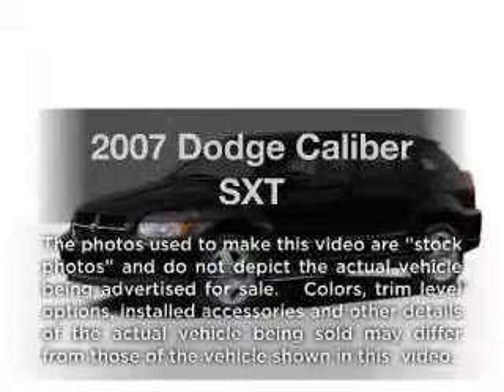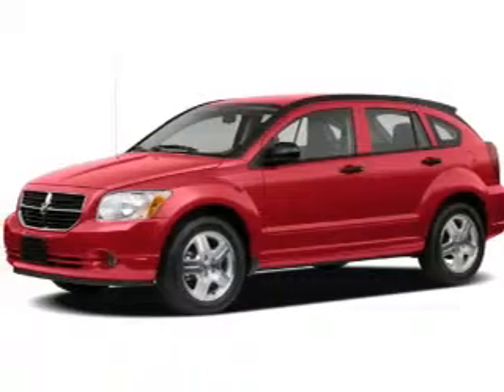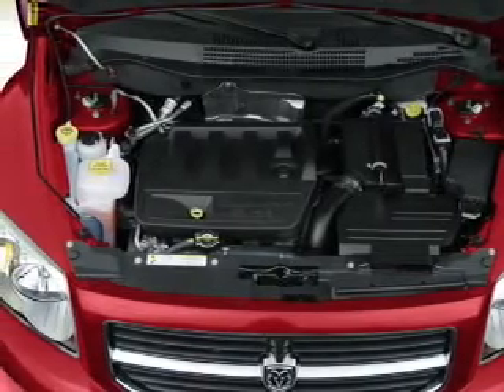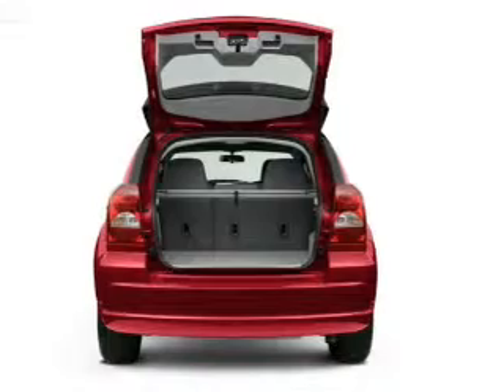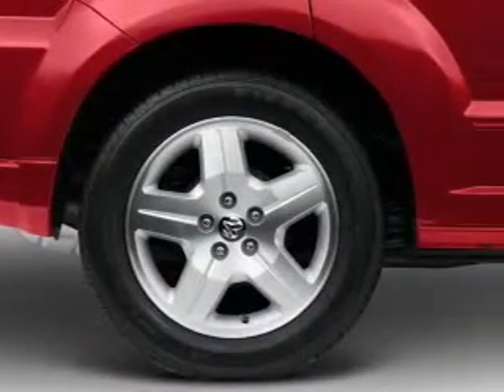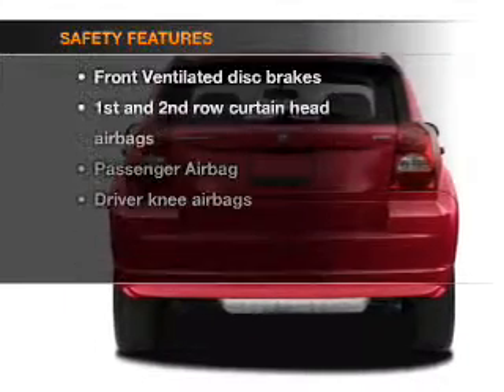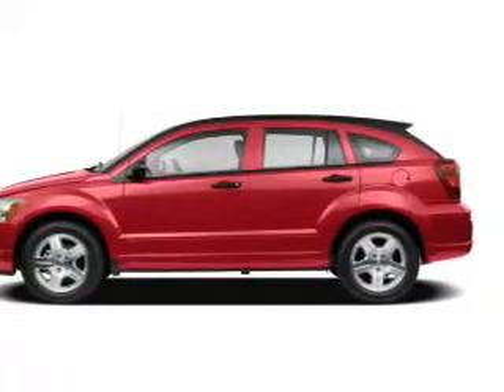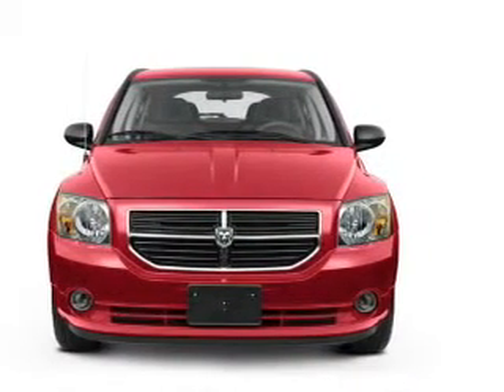2007 Dodge Caliber - Lafayette LA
Year: 2007
Make: Dodge
Model: Caliber
Trim: SXT
Engine: 1.8 liter inline 4 cylinder 16 valve
Transmission: 5-Speed Manual
Color: Black Clearcoat
Mileage: 72194
Address:
1700 S.E. Evangeline Thruway